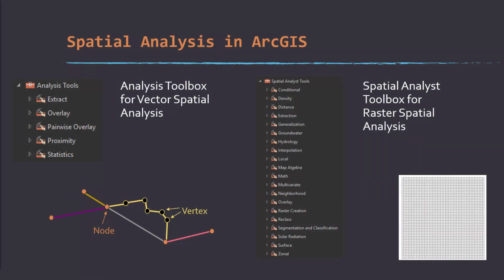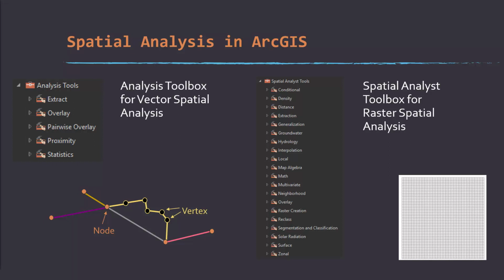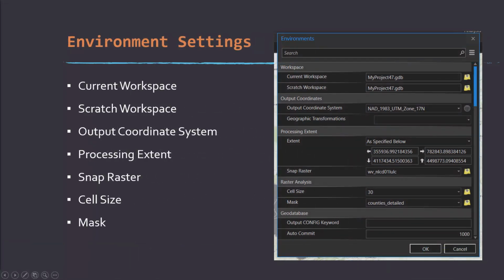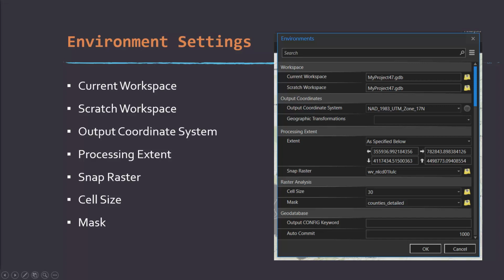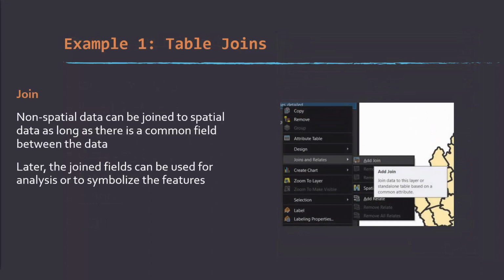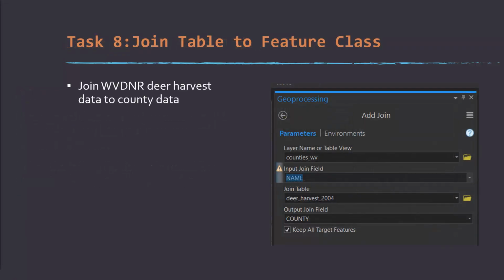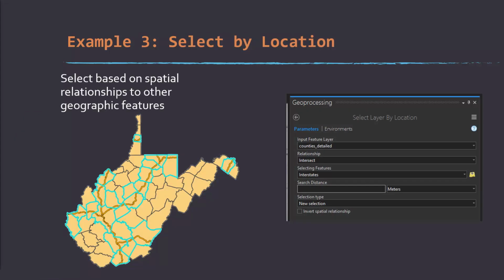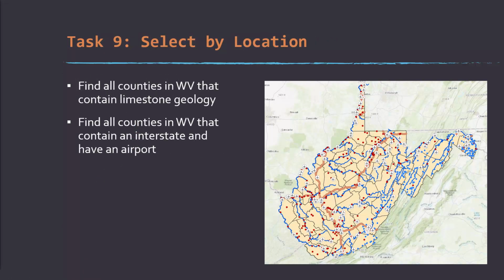Vector Part 1 WVAGP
Video for WVAGP.